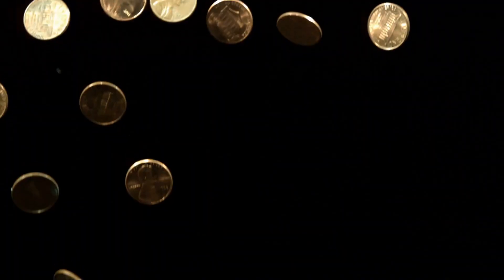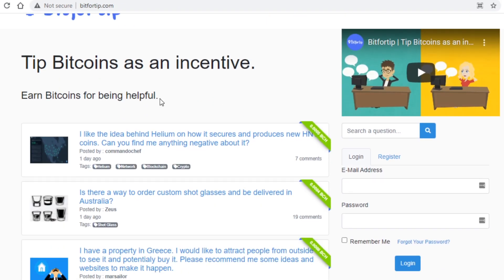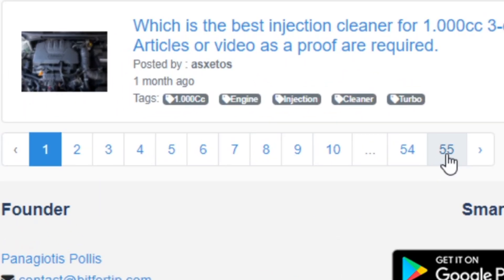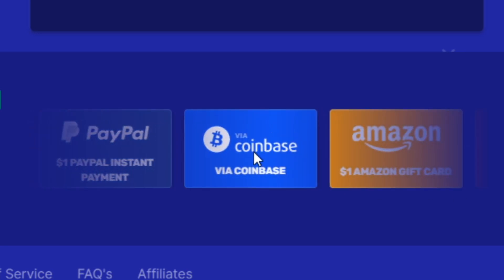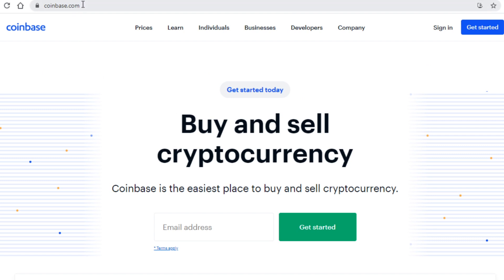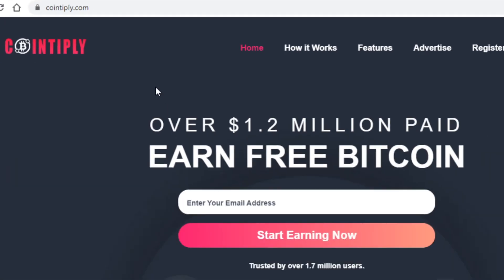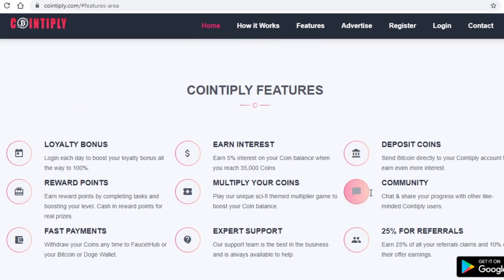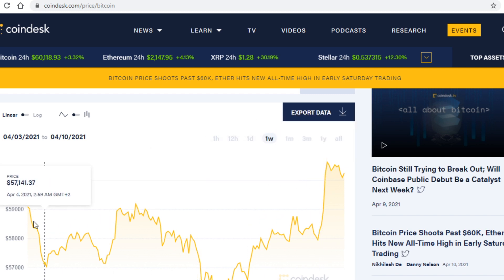Earn FREE Bitcoin Every 20 Min! ($6,700.00) Make Money Online